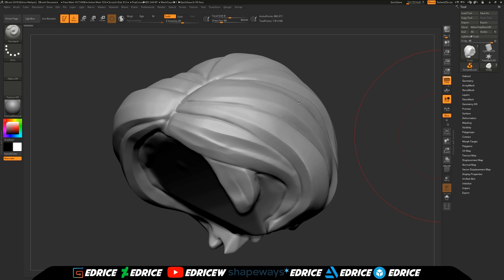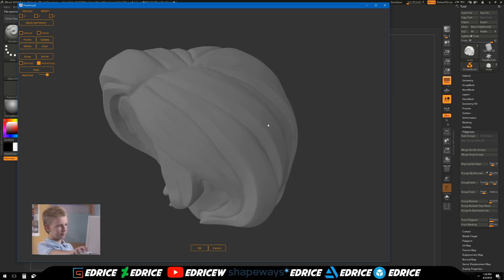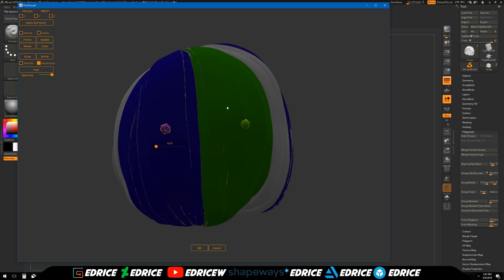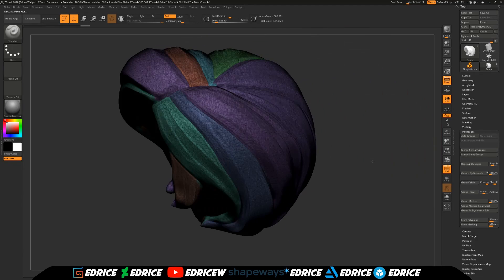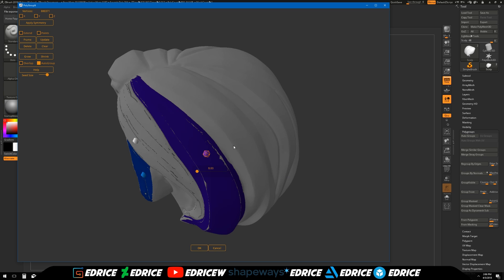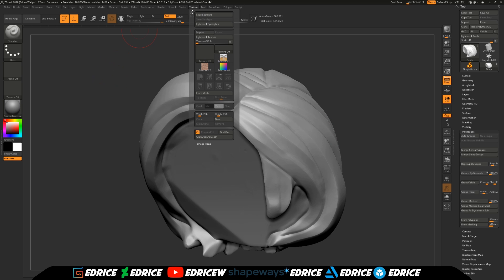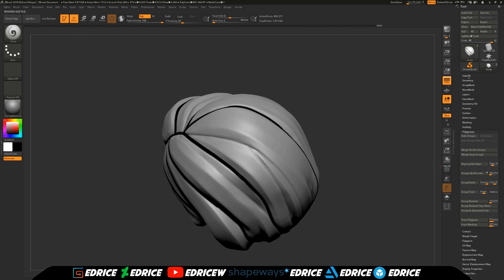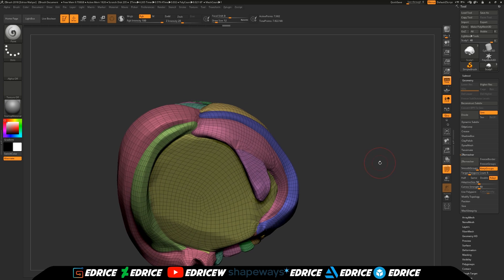Zbrush 2018 - PolygroupIt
We're checking out the new PolyGroupIt plugin in Zbrush 2018.